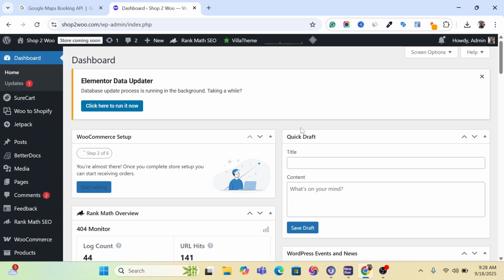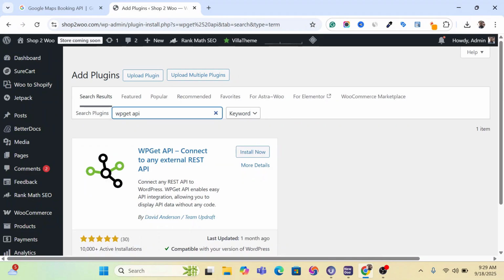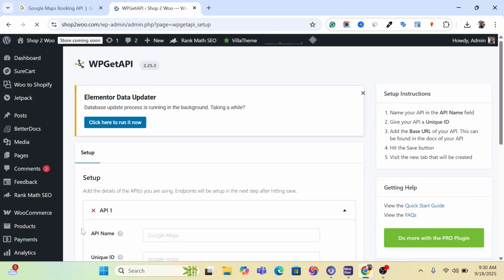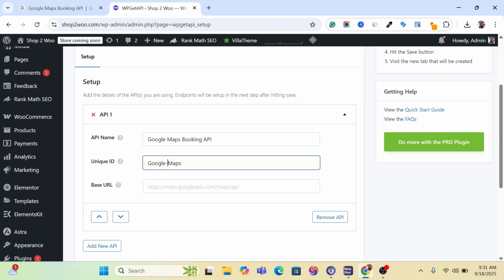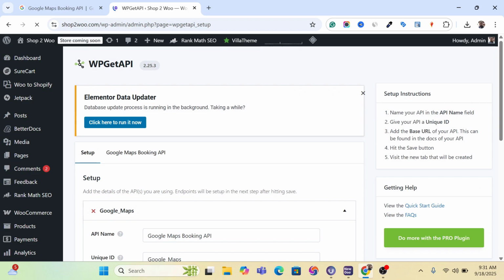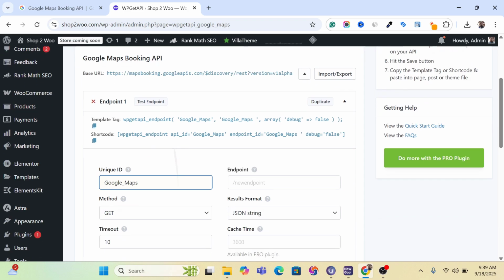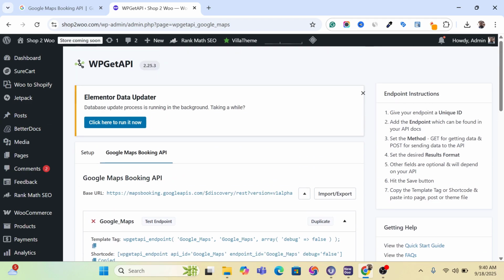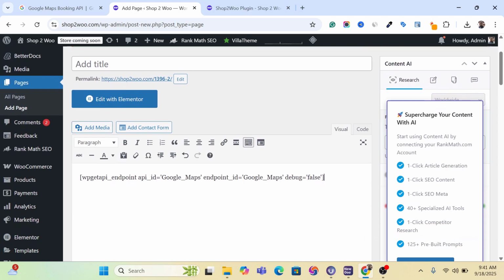How to Connect API to WordPress Website (2025).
APIs are the backbone of modern websites, and in this tutorial, you’ll learn exactly How to Connect API to WordPress Website in 2025.

Learn how to Migrate Your product from Shopify to Woocommerce with the shop2woo wordpress plugin

Whether you’re working with plugins, custom code, or external services, understanding API integration can take your WordPress site to the next level.

We’ll go step by step through the process of How to Connect API to WordPress Website, showing you how to set up your site for API requests, configure authentication, and retrieve or send data with ease.

Many WordPress beginners struggle with How to Connect API to WordPress Website, but by the end of this guide, you’ll know how to use REST API, JSON data, and external APIs to extend your site’s functionality.

If you want to automate tasks, display real-time information, or connect with third-party tools, mastering How to Connect API to WordPress Website is essential. We’ll break it down into simple steps that even non-developers can follow.

By watching this video, you’ll not only learn How to Connect API to WordPress Website, but you’ll also discover practical use cases like connecting to AI tools, fetching external data, and building dynamic WordPress applications.

So if you’re ready to unlock the full potential of your site, dive into this beginner-friendly guide on How to Connect API to WordPress Website in 2025.